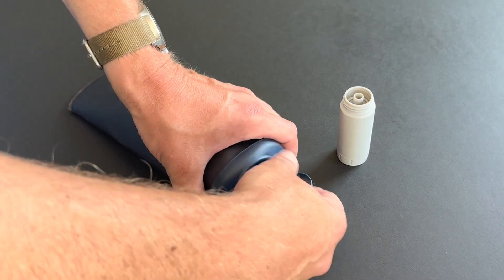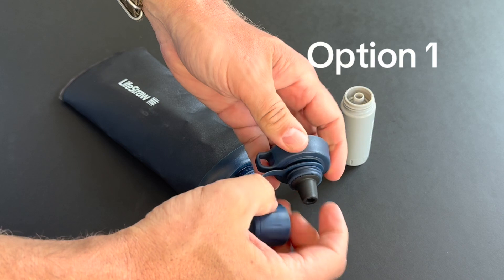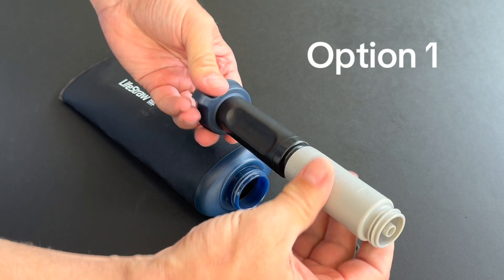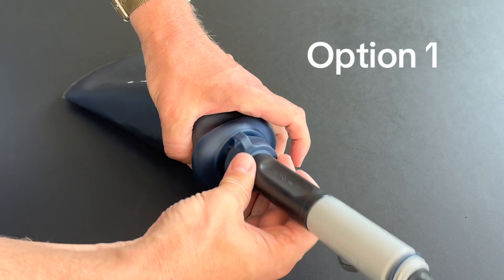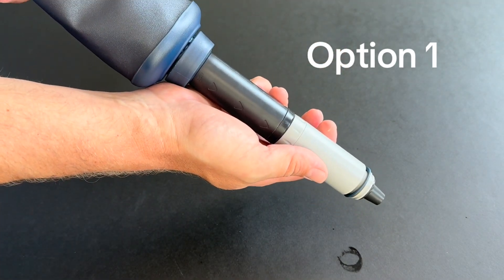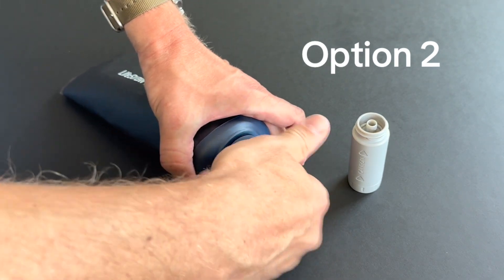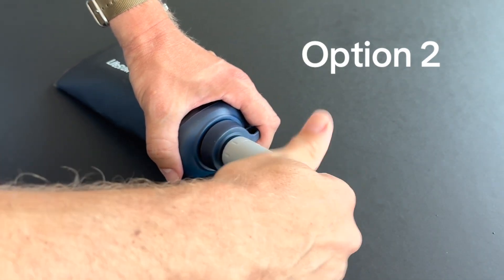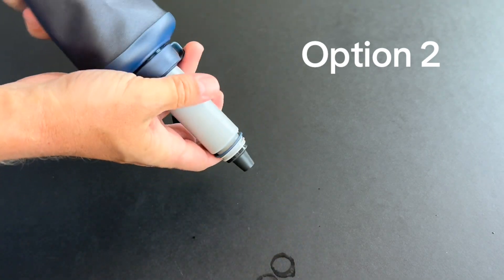How to Add an Activated Carbon Filter to Your Peak Series Collapsible Squeeze Filter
Learn how to add an activated carbon filter to your Peak Series Collapsible Squeeze Filter. The activated carbon filter protects against chlorine + heavy metals and improves taste.